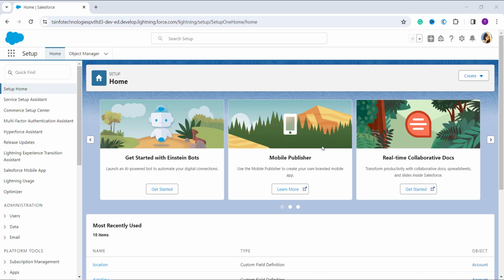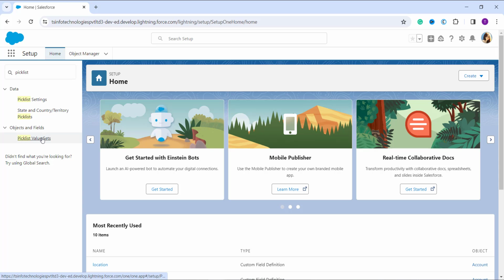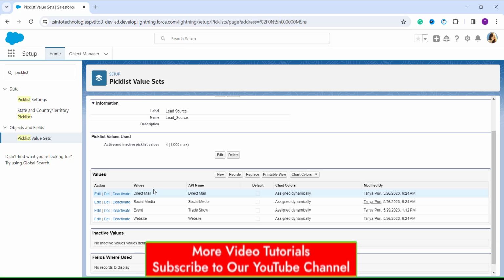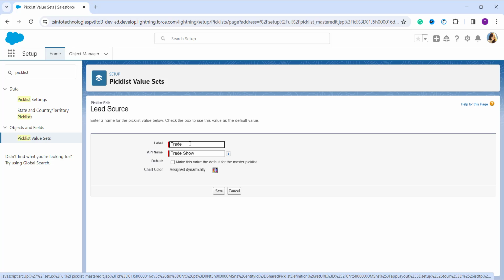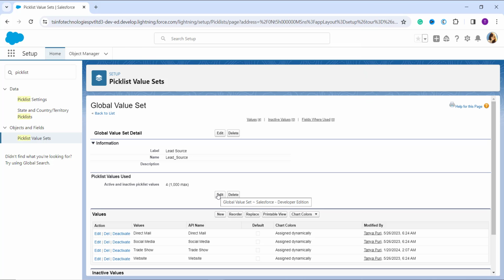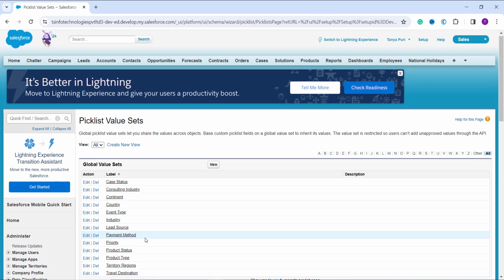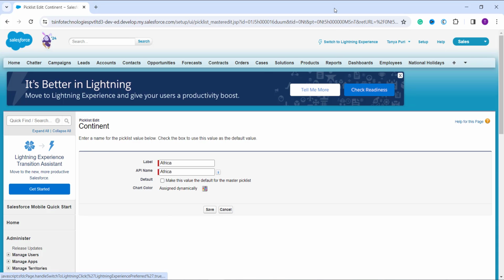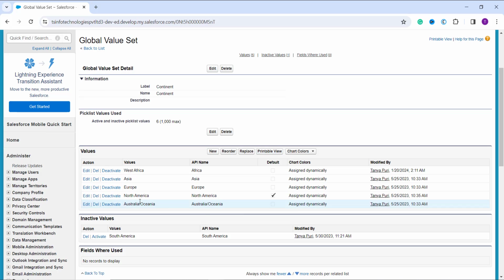Rename Global Picklist Value in Salesforce | Change Name of Global Picklist Value in Salesforce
If you want to change the name of the global picklist value in Salesforce, this video is for you. In this Salesforce video, I have what renaming the global picklist value means in Salesforce. I have also shown step-by-step how to rename the global picklist value in Salesforce.
I have explained in detail, with examples, rename the global picklist value in Salesforce Lightning and Salesforce Classic.
Check out the complete tutorial on How to rename the global picklist value in Salesforce